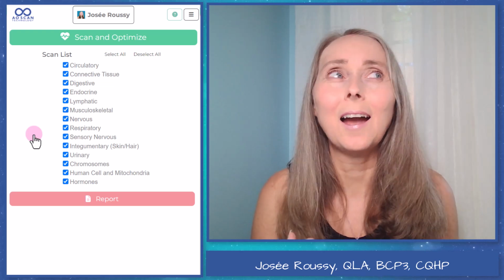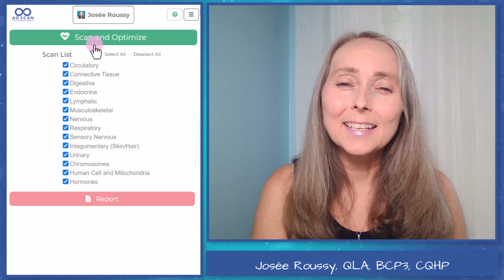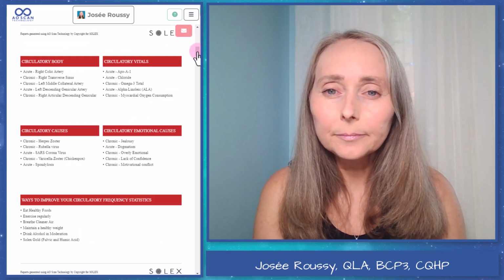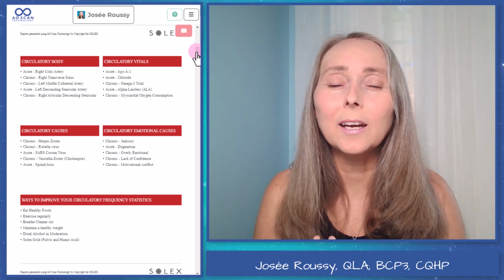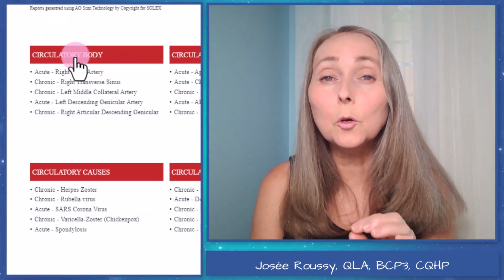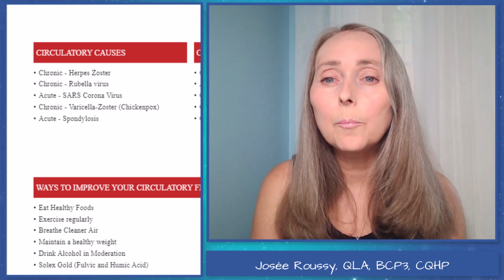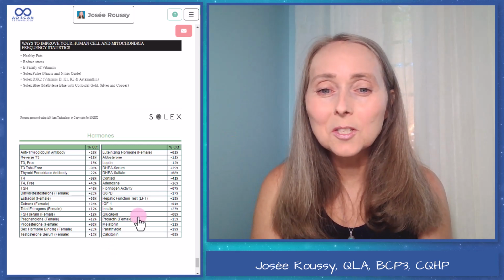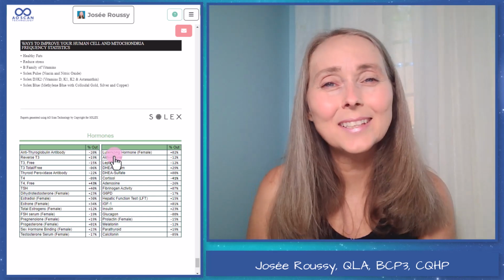AO Scan Demo - Body Systems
AO Scan demo:  Body Systems Scan.

The Body Systems Scan performs a complete and thorough scan and optimization of hundreds of Blueprint Frequencies associated with 14 body systems.

This scan complements the results provided in the Vitals and Comprehensive scan to highlight body systems that need support.

For each system, it gives recommendations on how to improve that system, and it shows which emotions are negatively impacting that system.

Try the AO Scan for 6 days for just $50

Josée Roussy, Independent Quantum Living Advocate